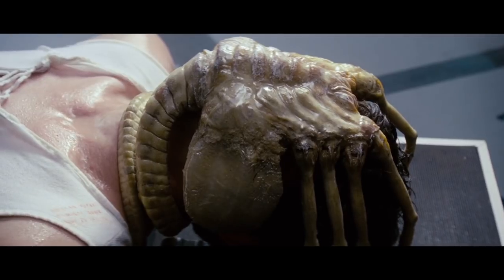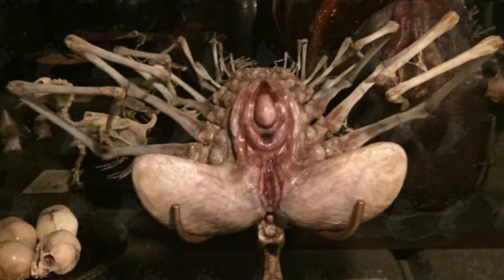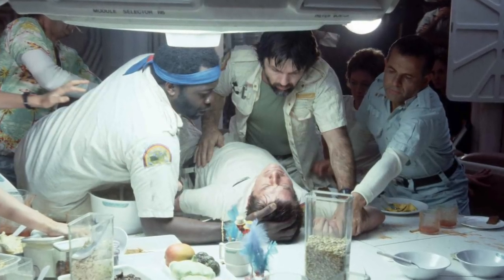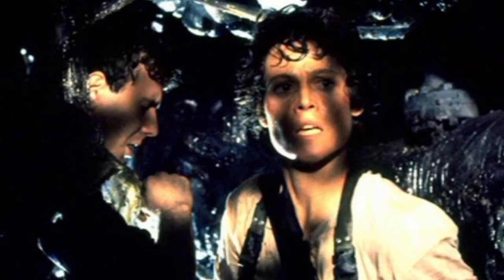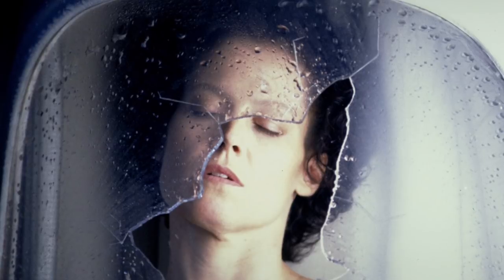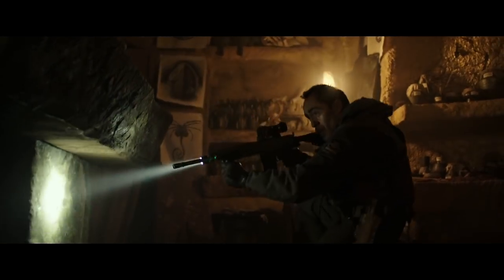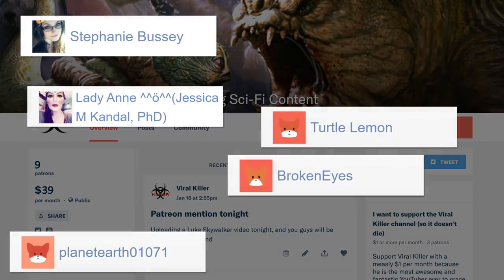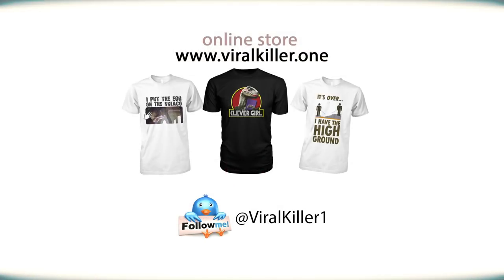How long does the FACEHUGGER need?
How long does the facehugger need to complete the implantation process? 1 hour? 1 day?

You don't need a computer degree to make YouTube videos. Just get a loan and buy some recording equipment for starters. You will also need some basic audio and video editing software.

Aliens Ripley and Bishop, could they removed the facehugger?